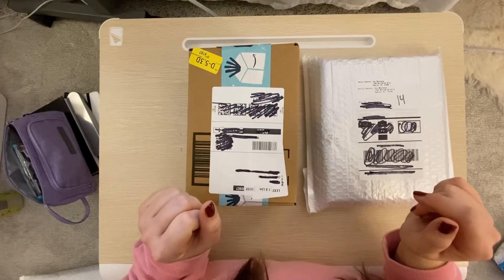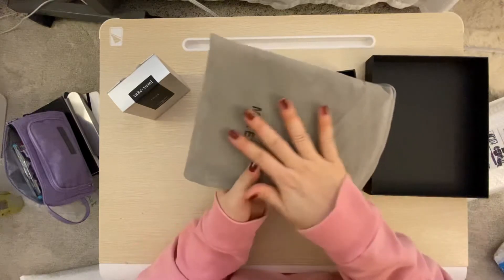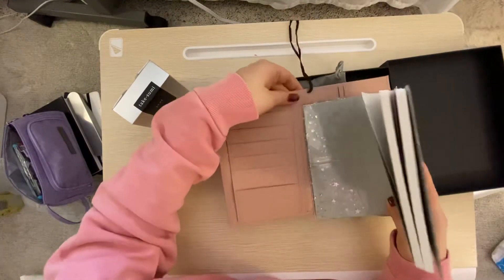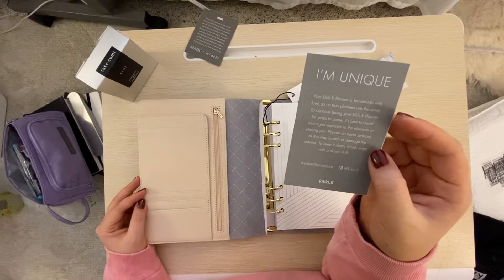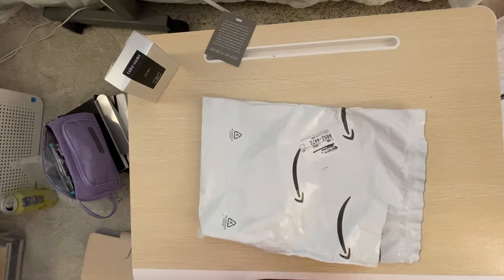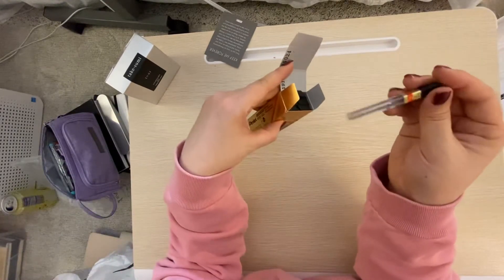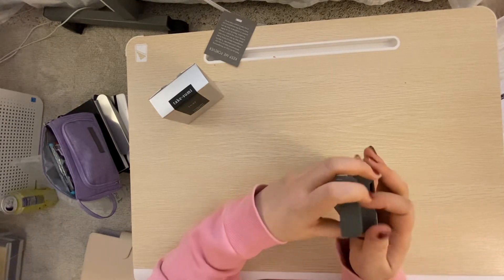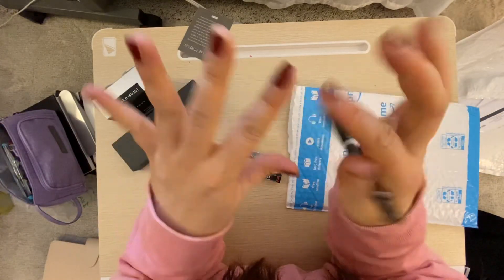Kikki A5 6 Ring Planner | Moterm B6 Folio | Pilot Metropolitan Fountain Pen & more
Hello 👋🏻 friends! Another unboxing video of my recently purchased of Kikki A5 6 ring planner, Moterm B6 leather folio, Pilot Metropolitan Fountain pen and more. Sharing my first impressions.  I apologize.  Inside the Moterm is more like a nylon g material, not polyester. Thank you 🙏 for joining me, and make your day as beautiful and wonderful as you wish it to be.